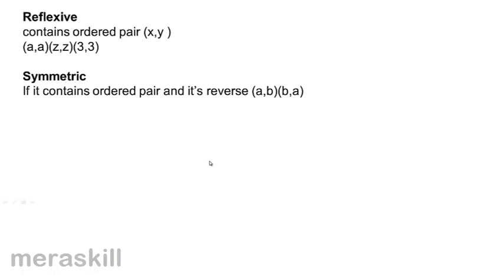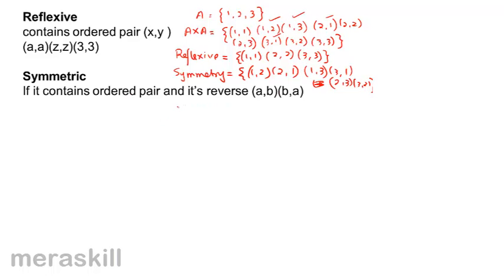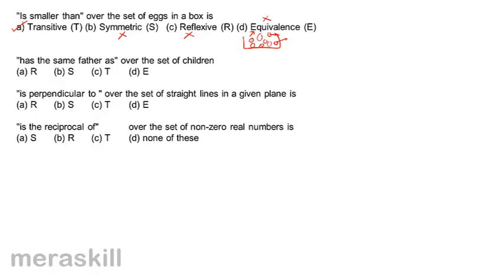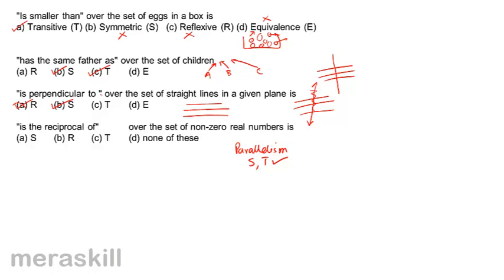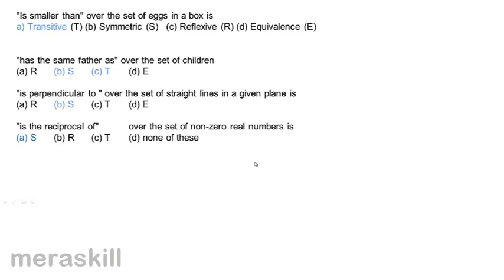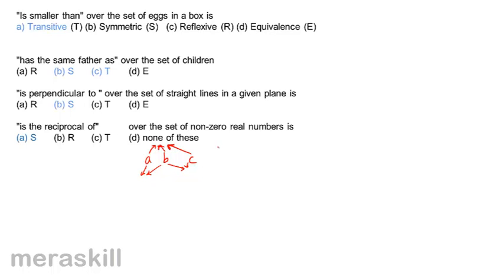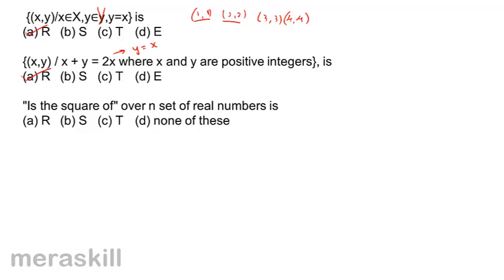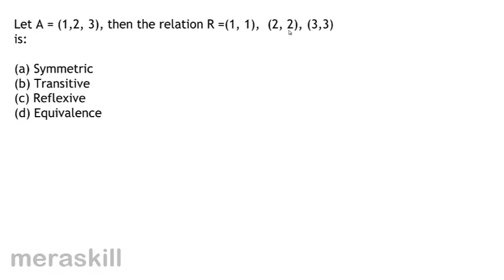Types of Relationship | Set, Function, Relationship & Venn Diagram | CA CPT | CS & CMA | Class 11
Types of Relationship, Learn Set, Function & Relationship. What is Set, How are sets displayed, Properties of Union & Intersection, What is relationship and Function.